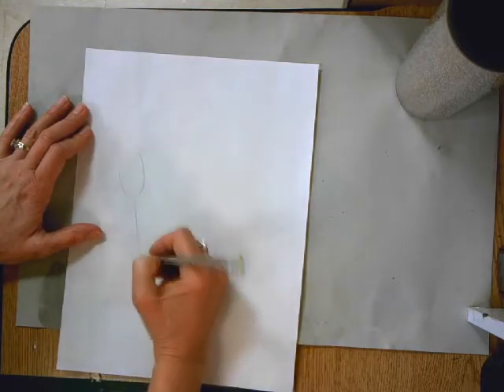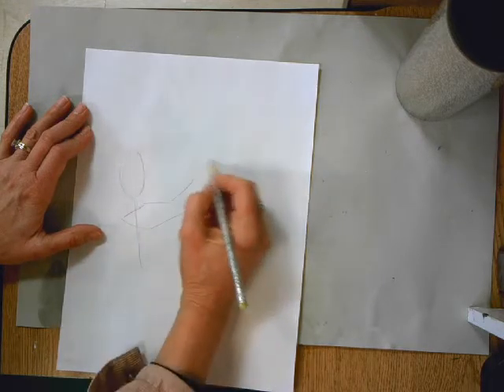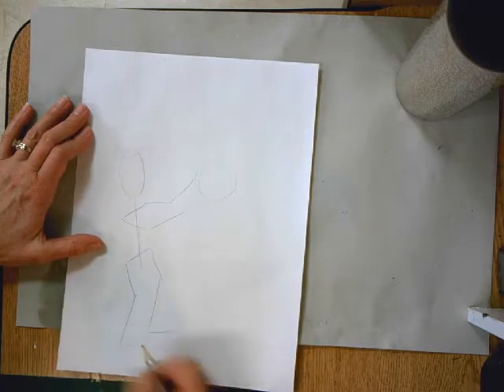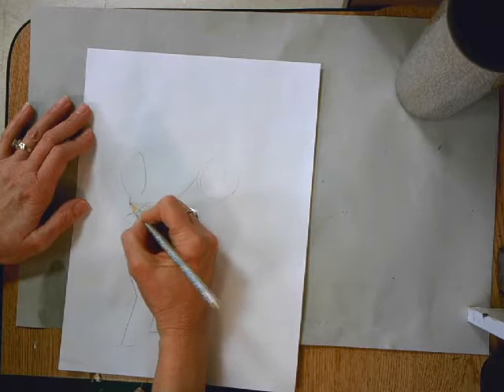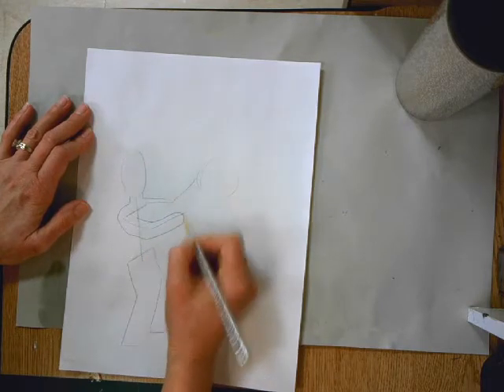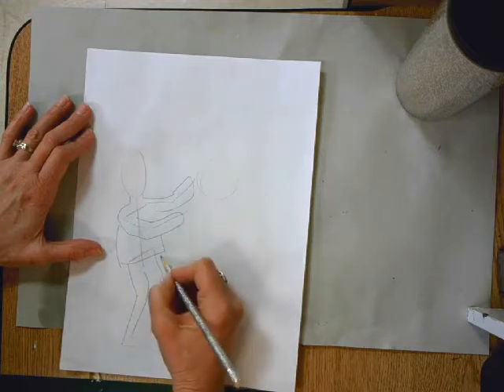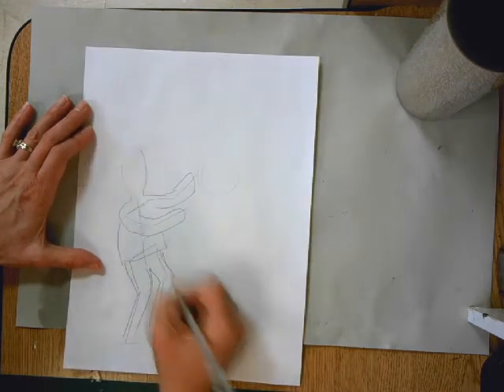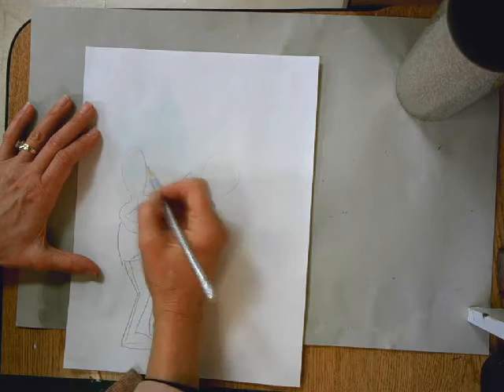figure in action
drawing a stick figure in action pose and adding clothing